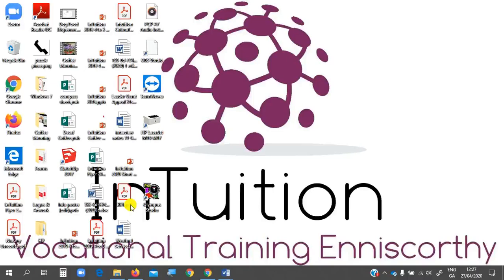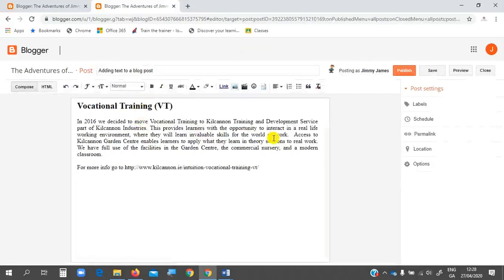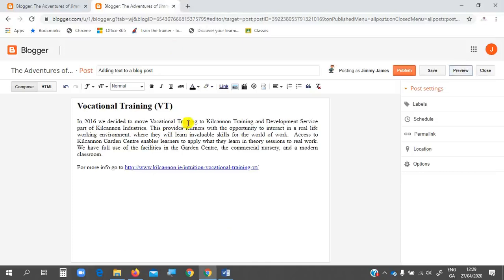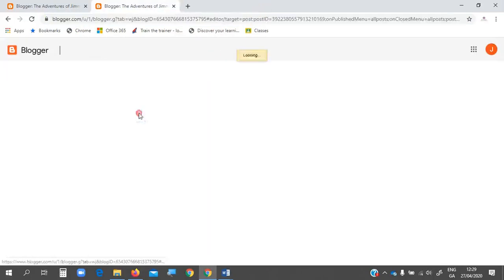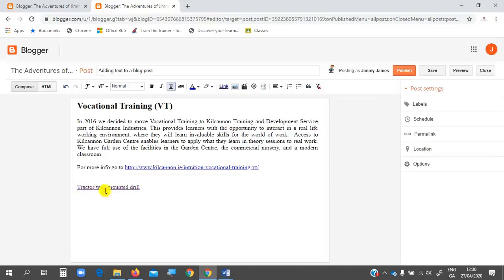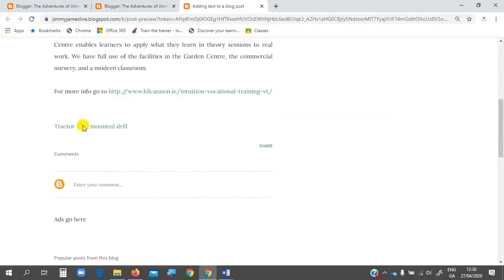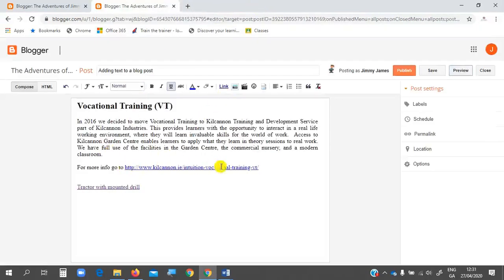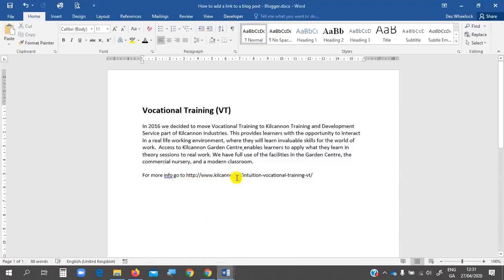How to add a Link to a post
A short tutorial on how to add a link to a blog post in Blogger